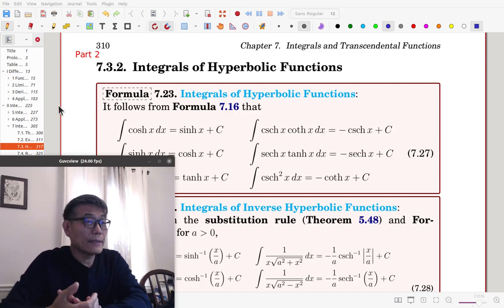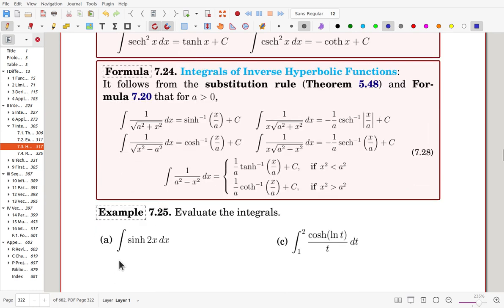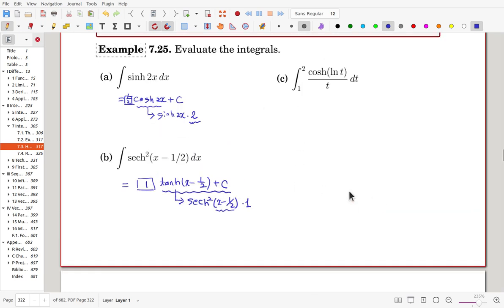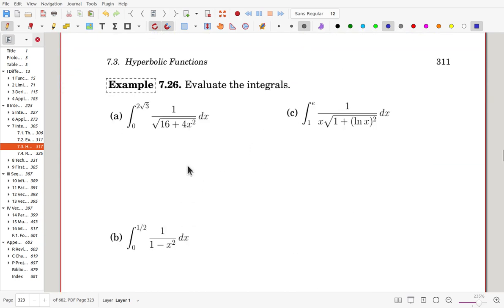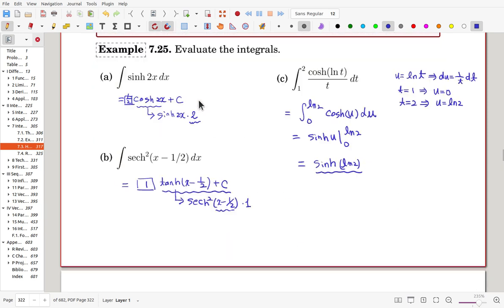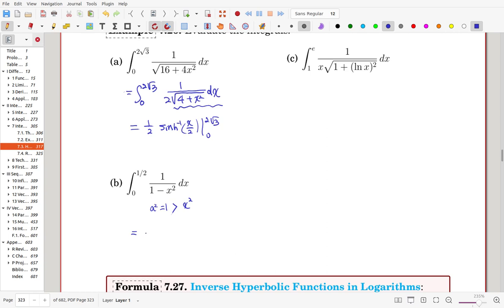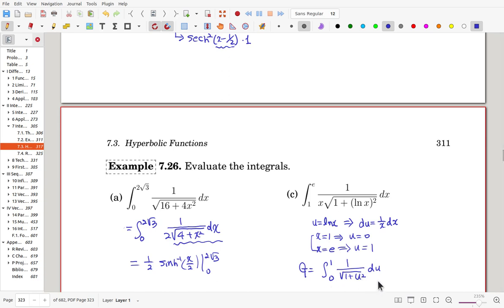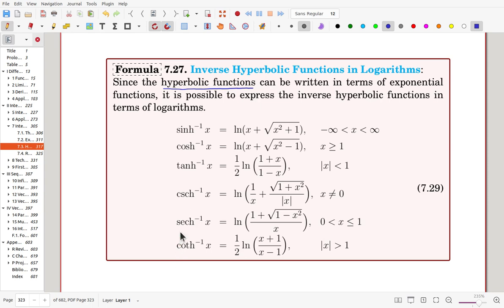MathTalent Calculus Section 7.3 Part 2 Integrals of Hyperbolic Functions